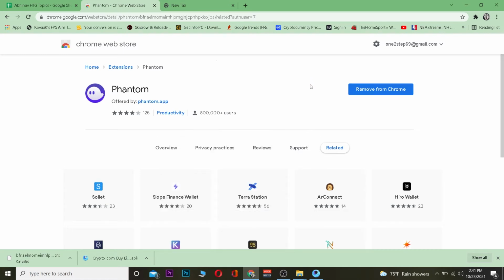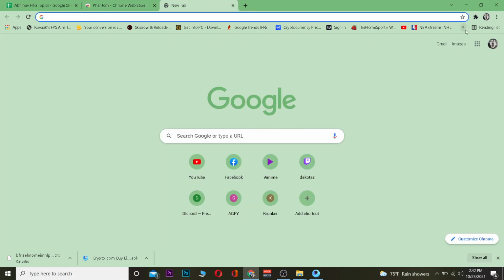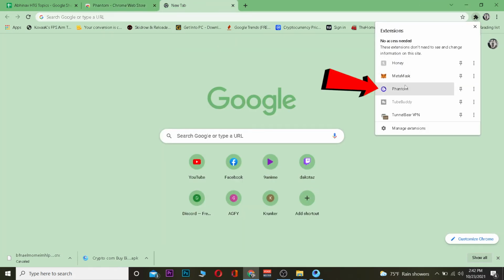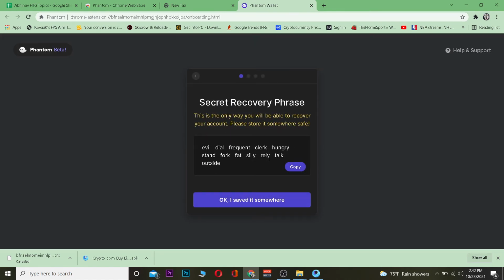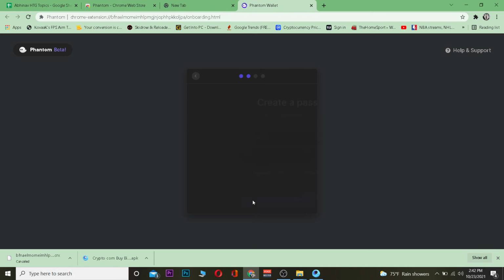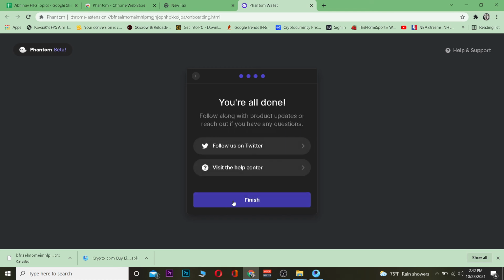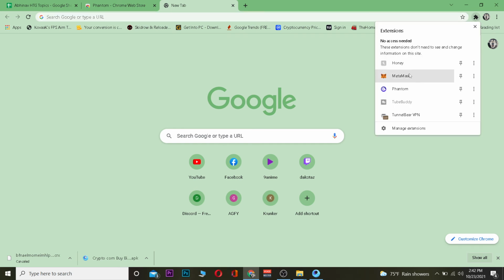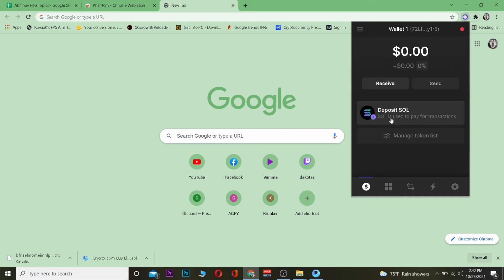Phantom Sign Up: How to Create Phantom Account | Phantom.app Login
Phantom Wallet is a revolutionary way to have your cryptocurrency and fiat money in one place. It's designed with the user in mind, so it's easy to use, secure, and convenient. In this video, I'm going to show you how to sign up for Phantom wallet using their app or website.
This video teaches you how easy it is to set up your very own cryptocurrency wallet with Phantom. We'll go over what a cryptocurrency wallet is, why we need one, and then we're going to walk through the steps of signing up for your first crypto wallet.
1. Go to the phantom website i.e. phantom.app
3. Check your email for a confirmation link that will be sent to you.